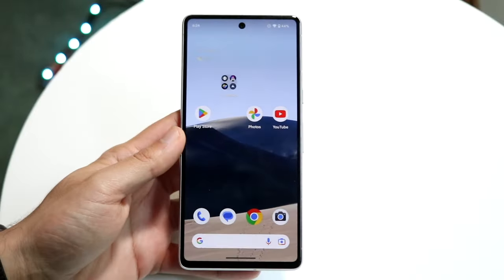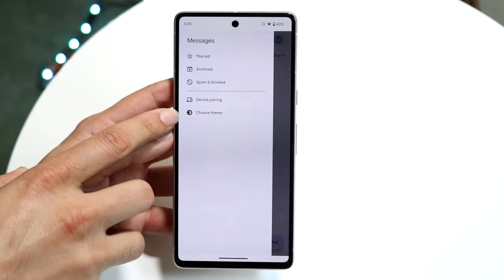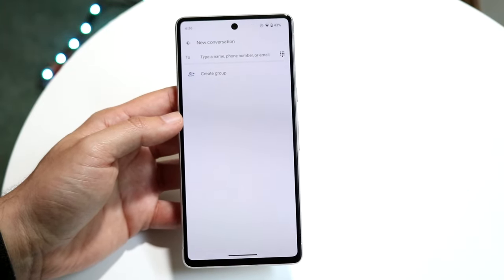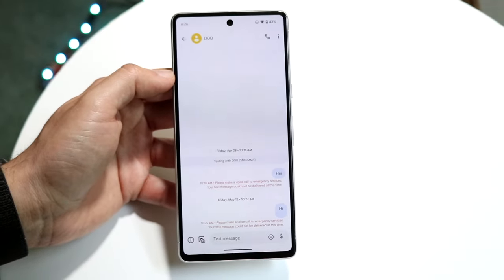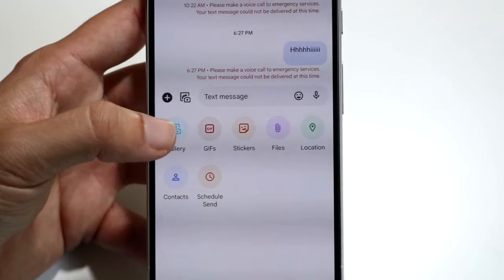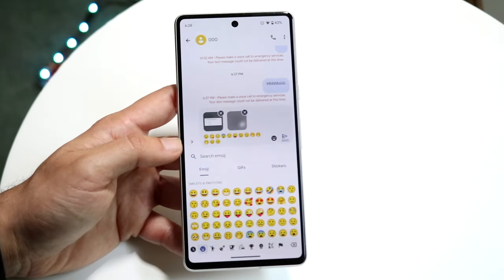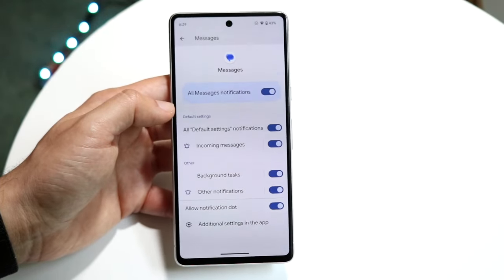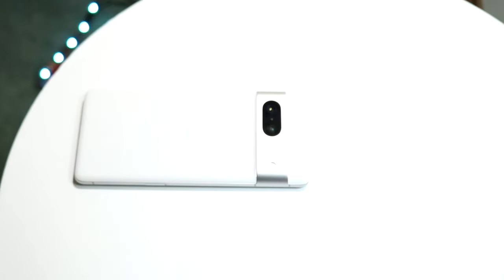How To Use Google Messages! (Complete Beginners Guide)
Here is exactly How To Use Google Messages! (Complete Beginners Guide)